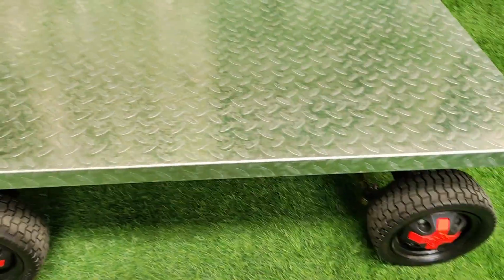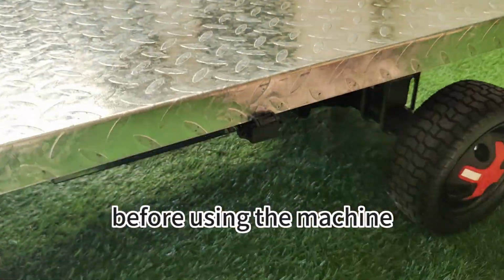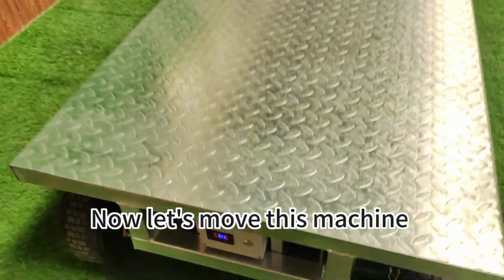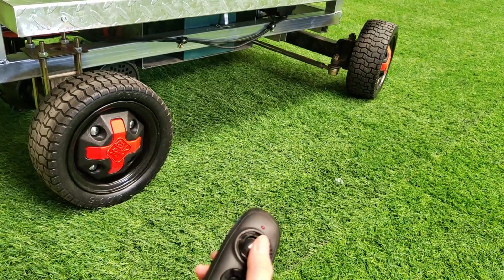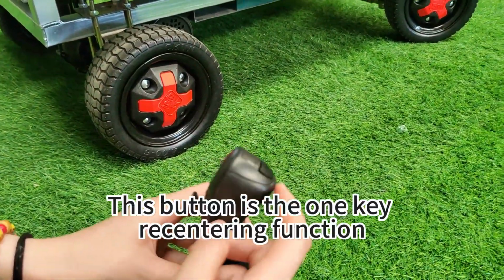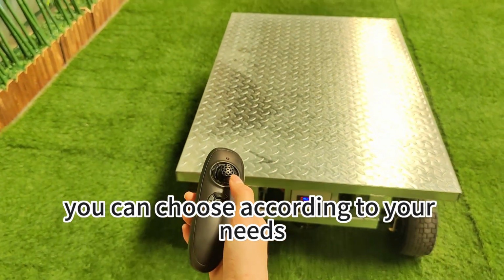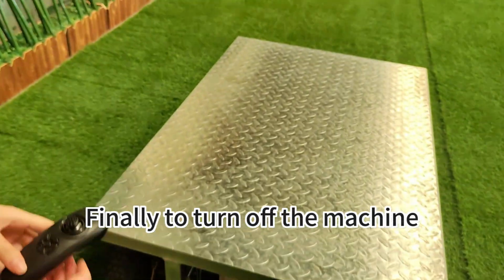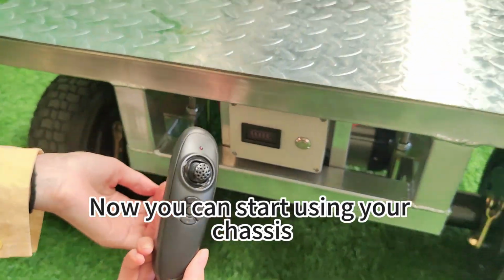Ackerman Steering One-Key Re-Centering Remote Control Wheeled Chassis (RWC500) operation manual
Hello everyone! Welcome to our tutorial on how to use the Remote Control Wheeled Chassis.
In this video, we will walk you through the operation in detail, from charging the battery to using the machine skillfully. Let's get started!

First, make sure the battery is fully charged before using the machine.
This is the charging port where you can plug it in and charge it.

Next, before you start using it, turn on the power switch on the remote control,
and then turn on the power switch on the machine.

Now let's move this machine. By using the remote control, you can easily go forward
press this button to stop walking
backward
stop
turn left, and turn right.
This button is the one key recentering function
the tire automatically returns to the center
It's very simple!

The machine has seven adjustable gears
you can choose according to your needs

Finally, to turn off the machine, turn off the power button on the machine itself,
and then turn off the power switch on the remote control.
That's it!
Now you can start using your chassis.